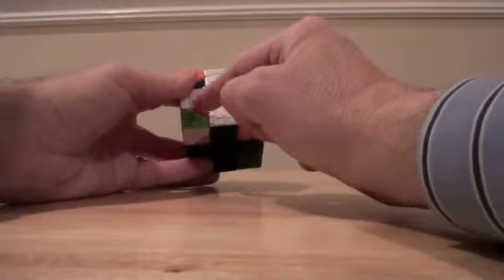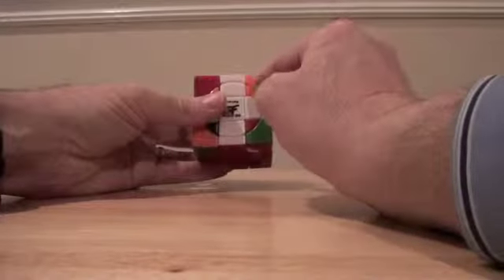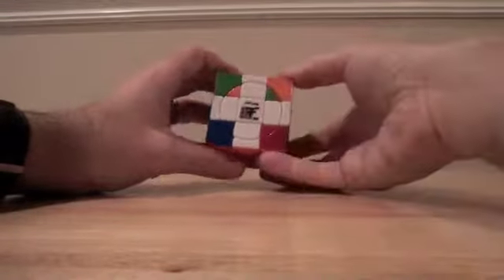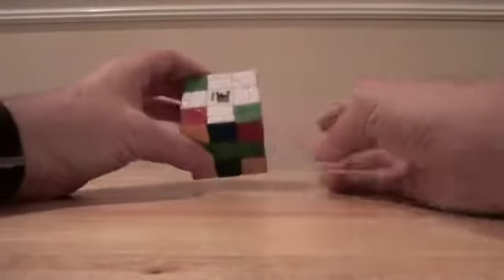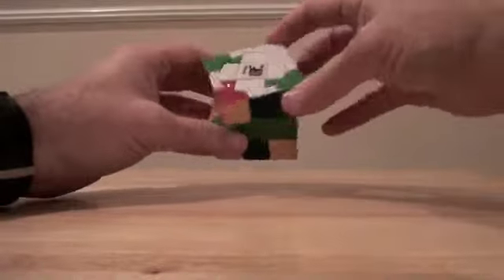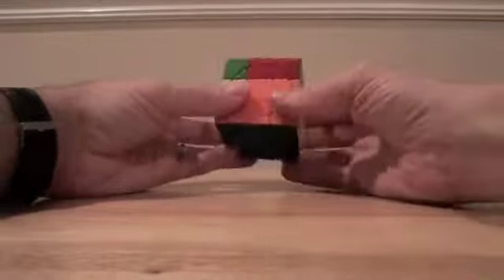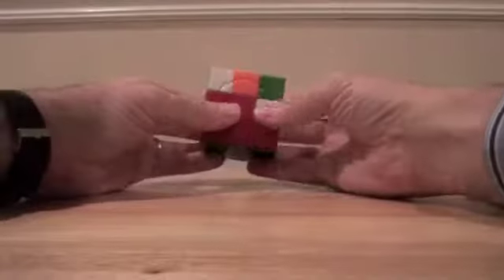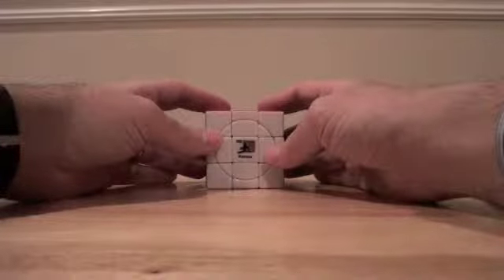Crazy 3x3 plus Saturn cube tutorial part 3: Corner and final solve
Part 3 of the Saturn cube tutorial.  The quick and painless part, just placing corners and reducing it to a two circle cube cube.  Algorithm for placing the edges into the middle layer:
Left side: Li U L U Li U L Ui Li Ui L
Right side: R Ui Ri Ui R Ui Ri U R U Ri
Now take a bow!